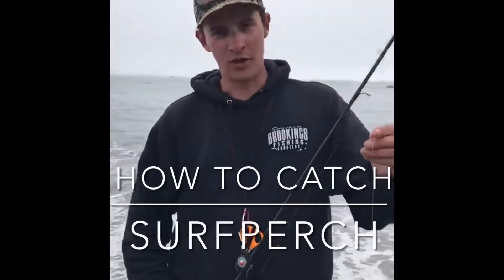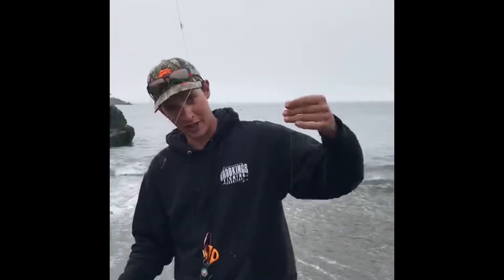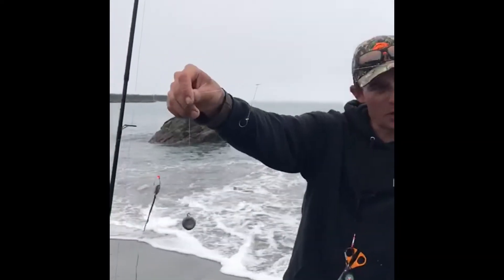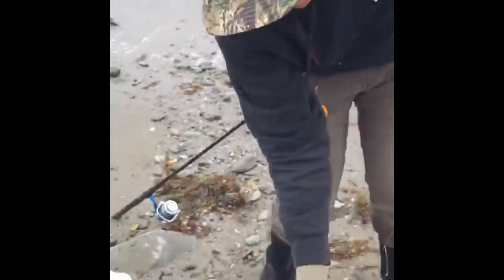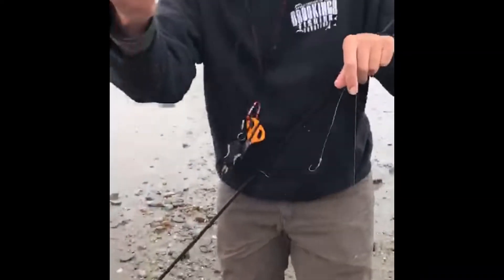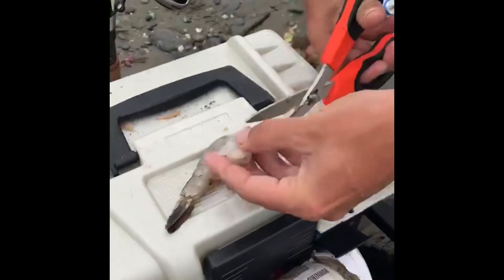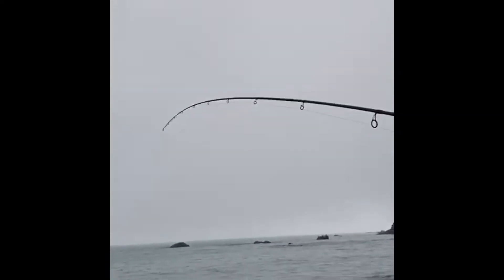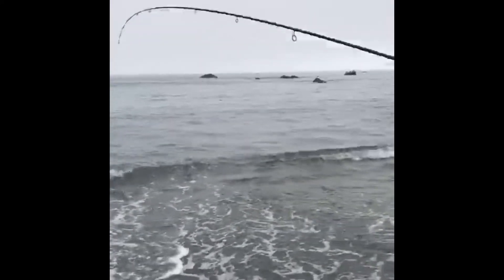Brookings Oregon Surfperch Fishing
Capt. Michael McGahan of Brookings Fishing Charters explains how to rig for surf perch to fish beaches around Brookings.